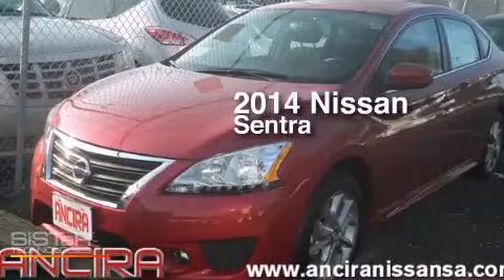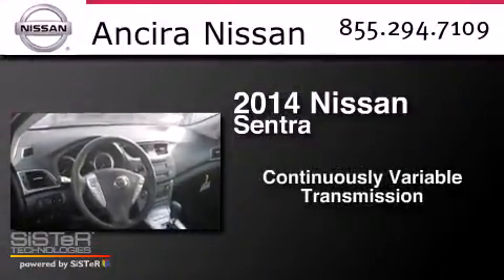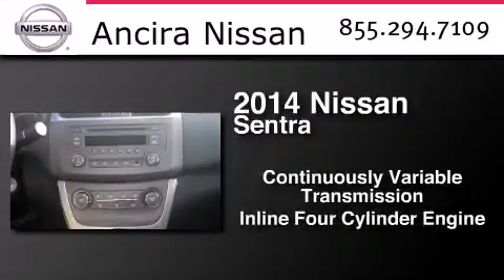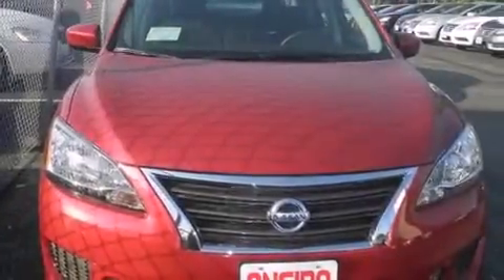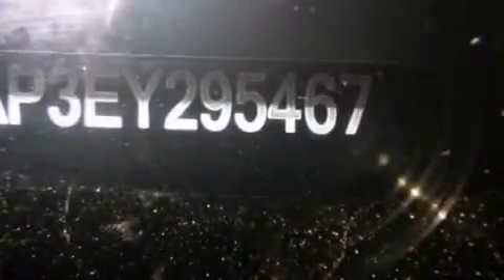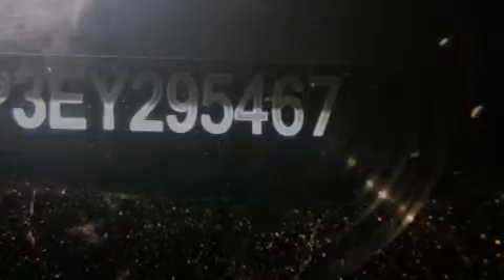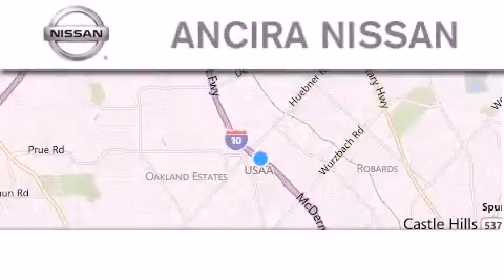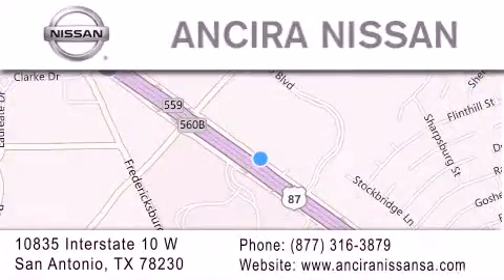New 2014 Nissan Sentra San Antonio | Austin TX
We have been honored to serve the San Antonio TX area , we promise that your experience at our dealership will exceed your expectations ! Year : 2014 Make : Nissan Model : Sentra Engine : 1.8L 4 cyls Trans . : CVT (Continuously Variable) Exterior : Red Brick Interior : Char Premium Sport Cloth Stock : 295467 Ancira Nissan 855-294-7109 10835 Interstate 10 West San Antonio , TX 78230